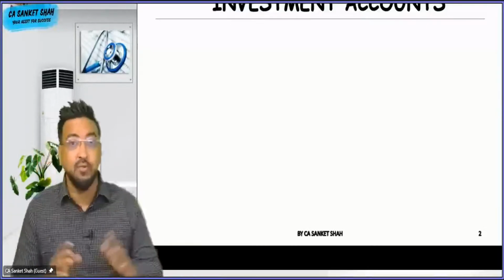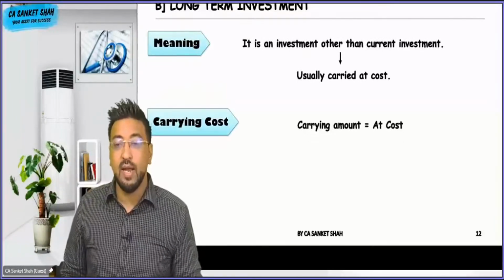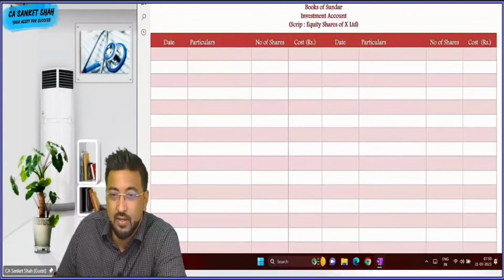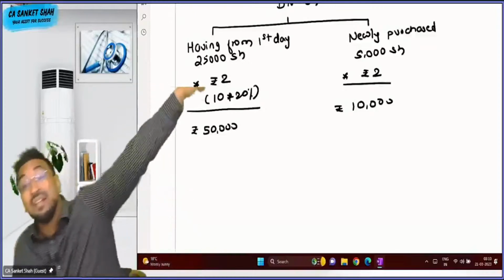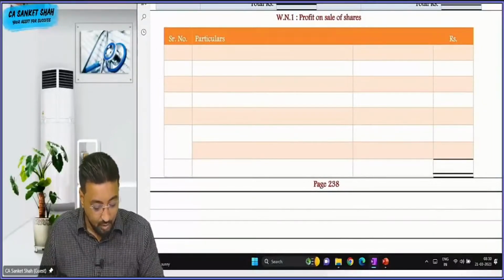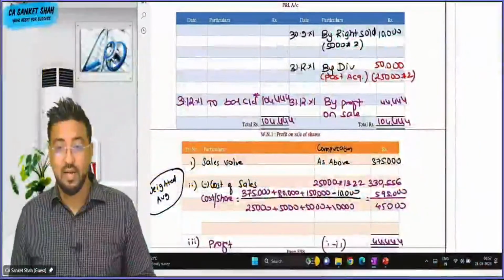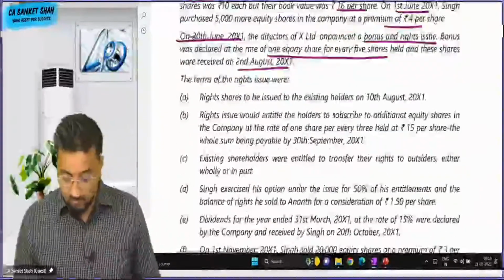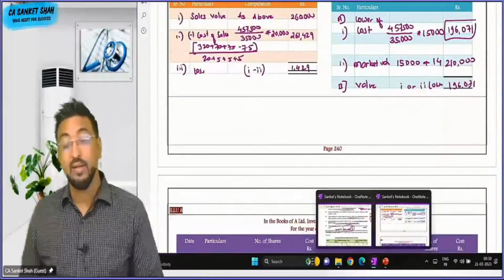Intermediate Paper 1 Accounting | Topic: Investment Accounts | Session 1 | 21 March, 2023